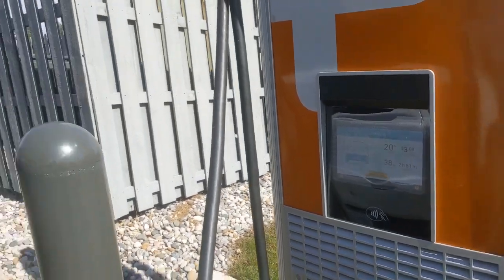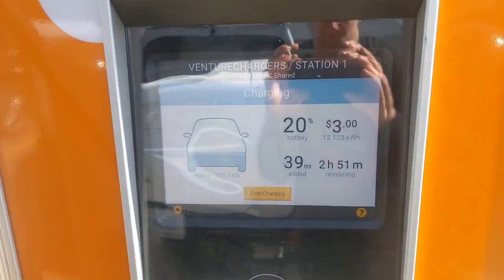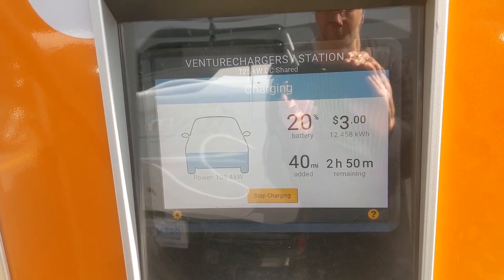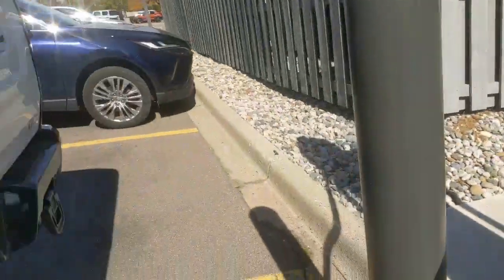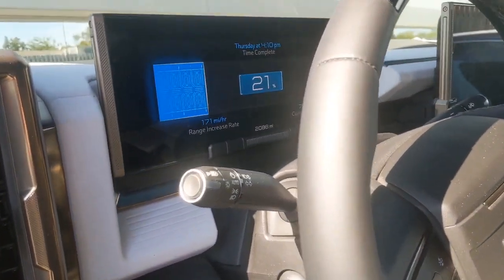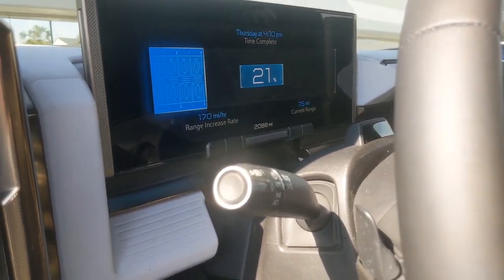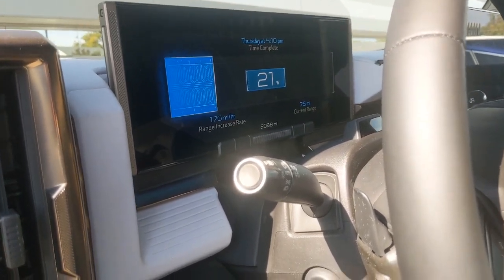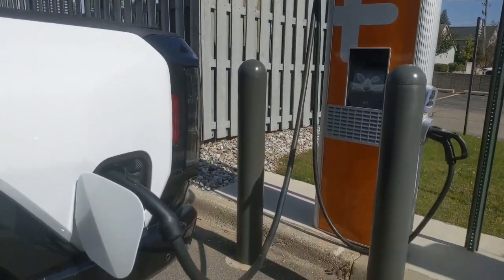Charging the Hummer EV at a ChargePoint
Editor-in-Chief Greg Migliore charges the fully electric Hummer EV at a ChargePoint.